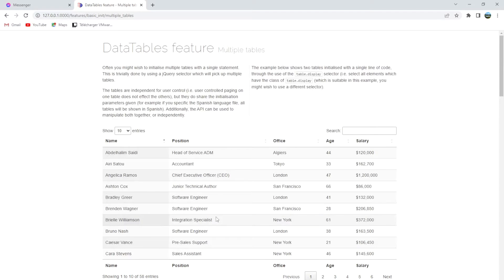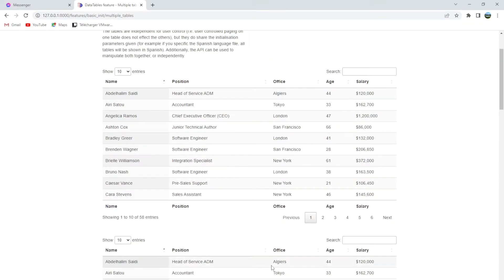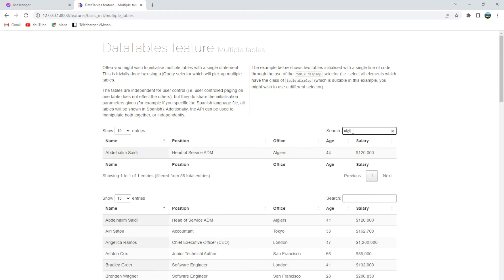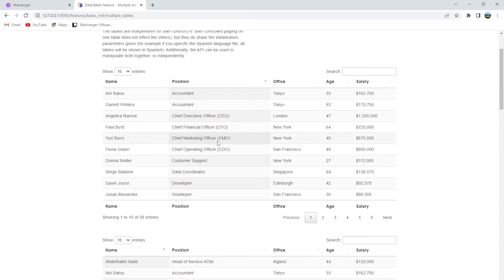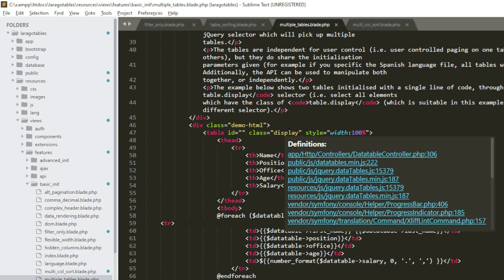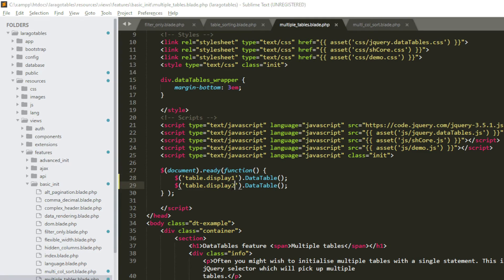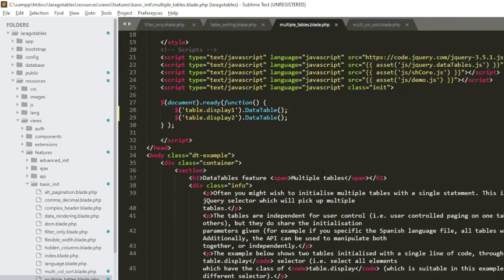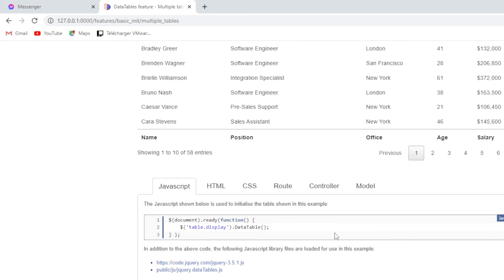Multiple tables/Basic initialisation (Datatables + Laravel 2022)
Multi tables :
Often you might wish to initialise multiple tables with a single statement. This is trivially done by using a jQuery selector which will pick up multiple tables.

The tables are independent for user control (i.e. user controlled paging on one table does not effect the others), but they do share the initialisation parameters given (for example if you specific the Spanish language file, all tables will be shown in Spanish). Additionally, the API can be used to manipulate both together, or independently.

The example below shows two tables initialised with a single line of code, through the use of the table.display selector (i.e. select all elements which have the class of table.display (which is suitable in this example, you might wish to use a different selector).